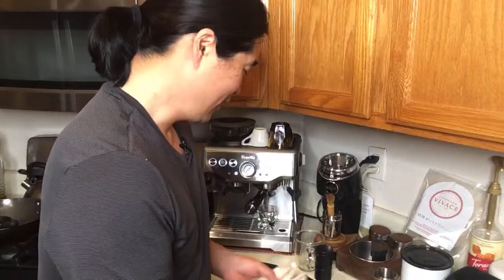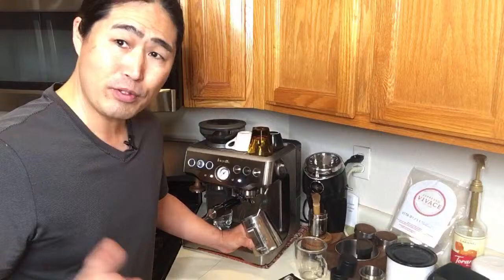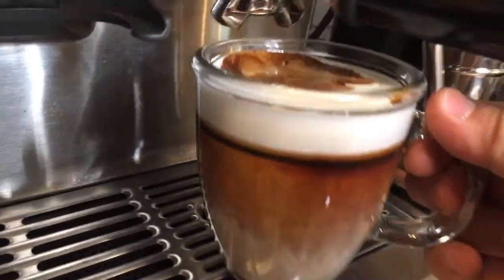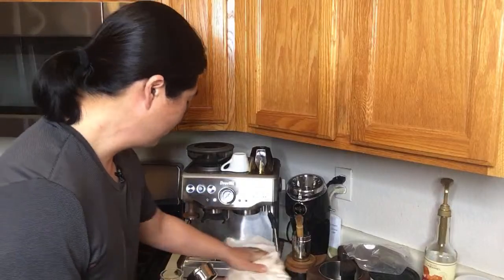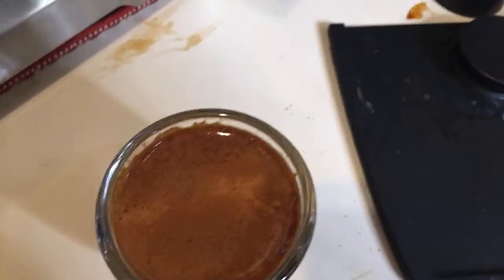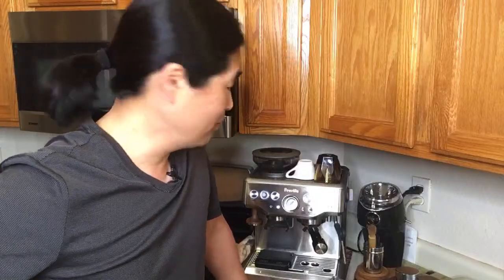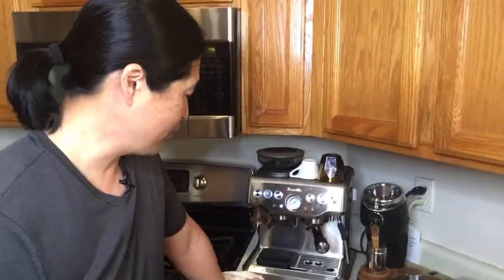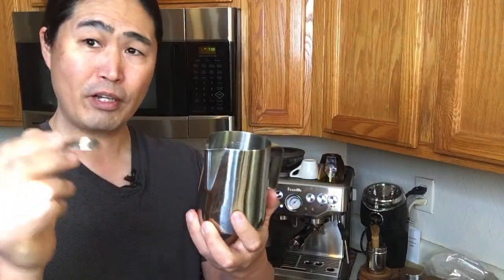How to make Starbucks Macchiato | Traditional Macchiato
Small Tin Can Box
54 mm Bottomless Portafilter
3D Hands Free Dosing Funnel